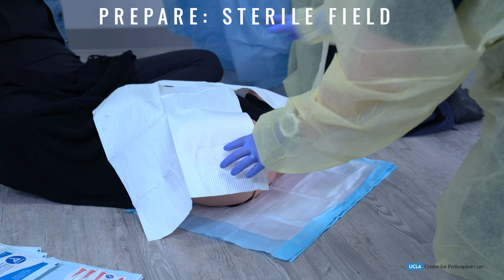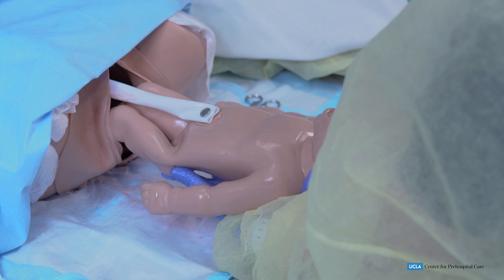EMT Obstetrical Delivery - Detailed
This video demonstrates the step by step guide to the EMT Obstetrical Delivery assessment.